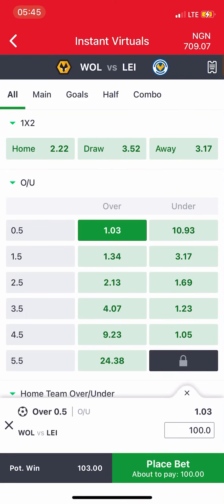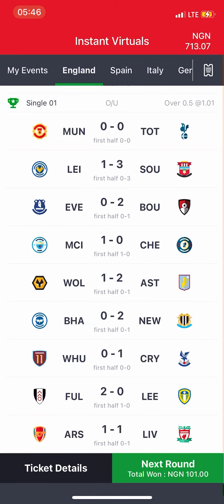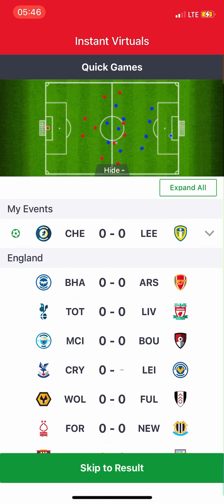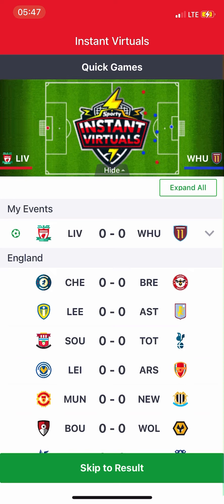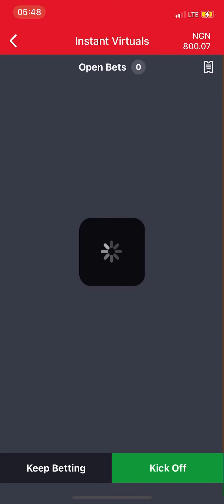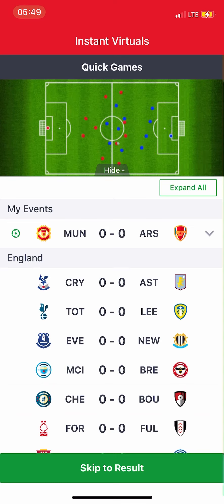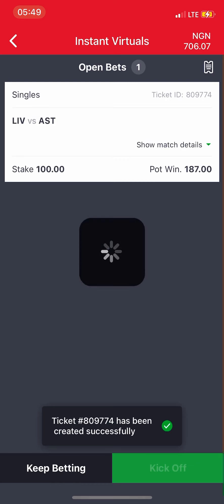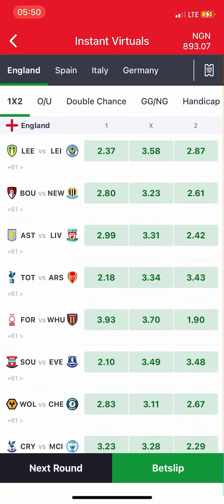🤑LATEST VIRTUAL TRICKS